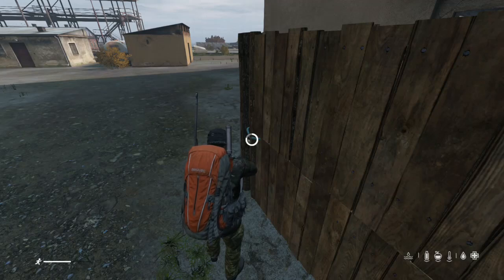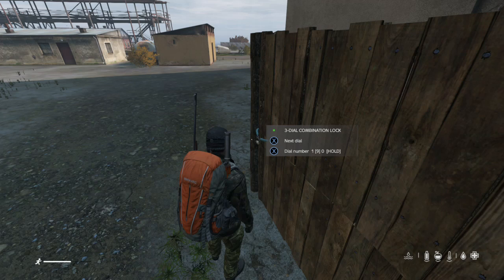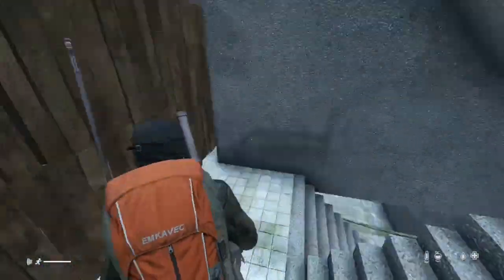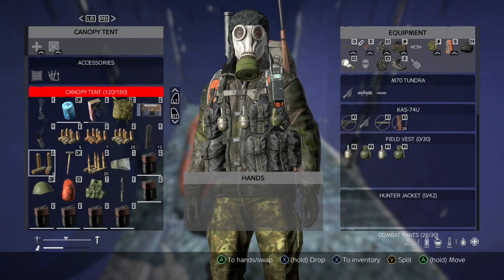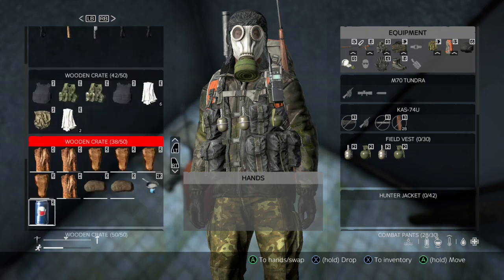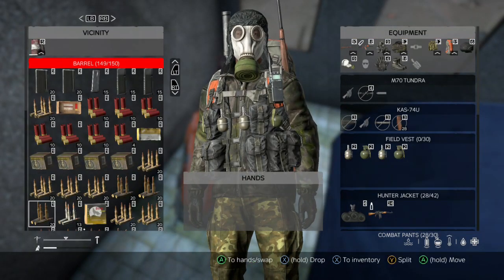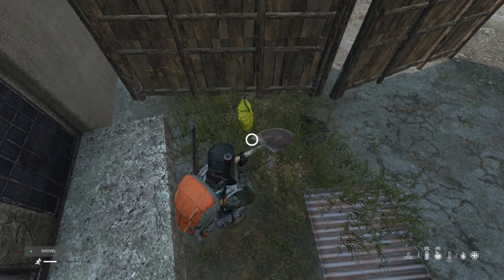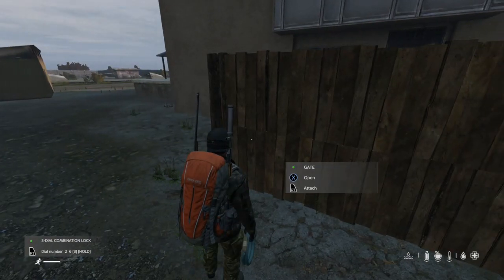How To Raid Bases on DayZ in 2021 *INSANELY BROKEN*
This video gives you a new way for you to raid a base stealthily and quietly without major expense.